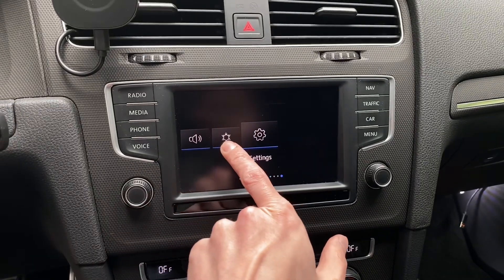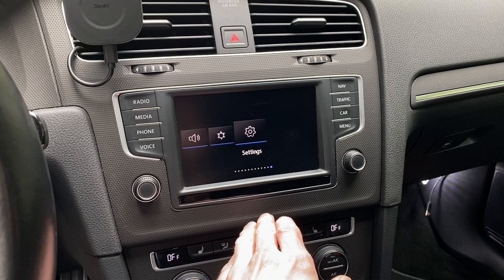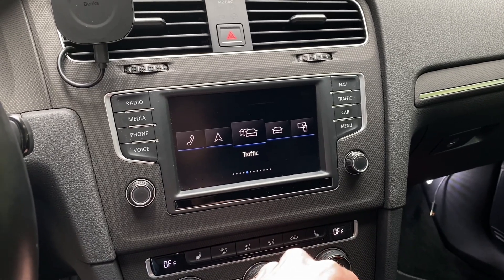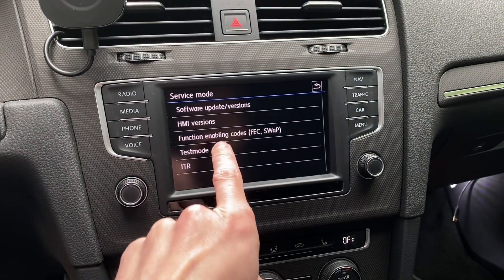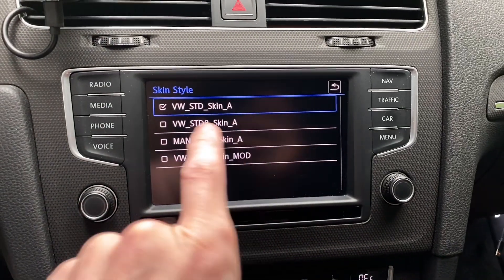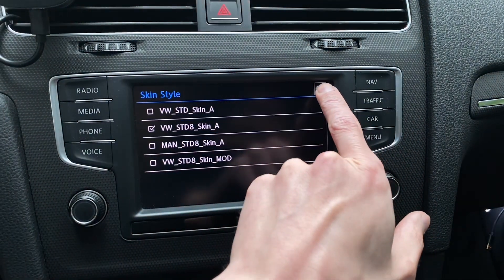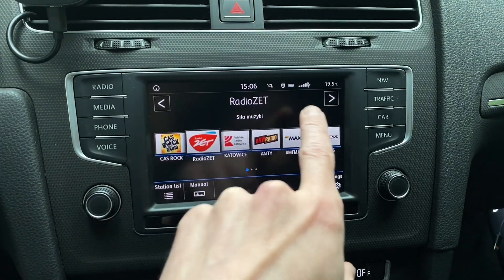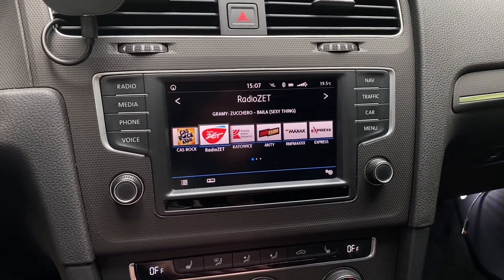VW Golf MK7 (5G) MIB2 grid layout menu activation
How to enable facelift grid menu in MIB2 VW Media infotainment system. If you are running facelift firmware, you can switch between old and new skin from the hidden menu. New skin was designed for newer larger 8 inch glass displays. Other than menu, you can also notice smaller fonts, 6 radio presets, 6 favorite contacts in phone. You can switch between skins from the hidden menu which is accessible if you have the developer mode enabled.

ℹ️ For Technisat/Preh unit you need firmware from the 04xx family. Latest one is P0480T.

ℹ️ The same procedure will apply to other Volkswagen vehicles with MIB2 system: Polo, Passat, Arteon, Crafter, Tiguan, Touran.

💻 Developer Mode activation procedure
Module 09 → Diagnostic Session → Development
Module 09 → Adaptation → developer mode → Activated

0:00 VW Discover Media system
0:15 facelift MIB2 firmware
0:30 developer mode with OBDeleven or VCDS
0:45 changing skin in hidden menu
1:30 more radio presets and favourite contacts